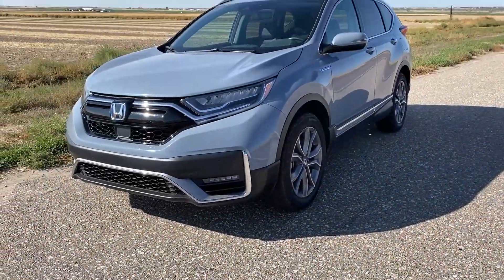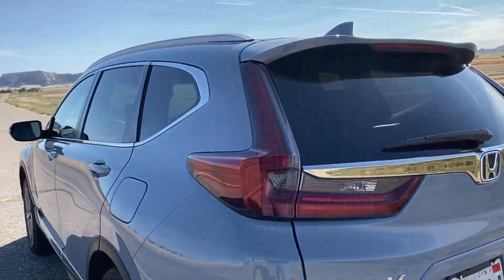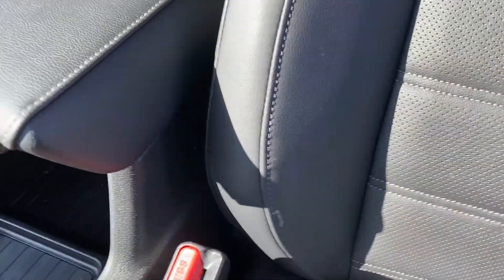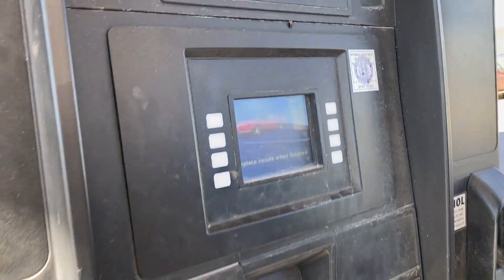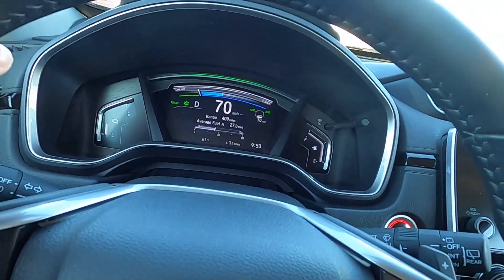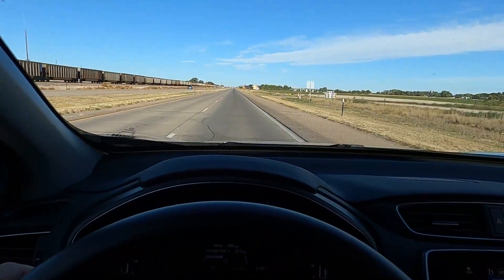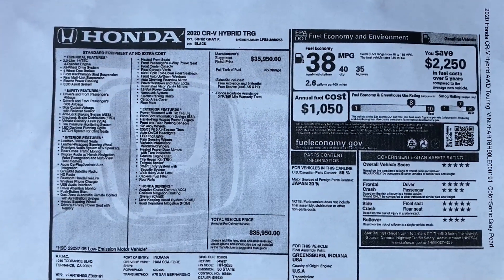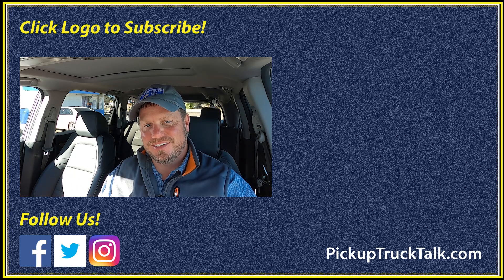Holy cow! Econ vs Sport mode 2020 Honda CRV Hybrid mpg test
We test out the Econ vs Sport driving modes on the 2020 Honda CRV Hybrid mpg to see just how much of a difference there is between the drive modes. With a battery plus engine, we were shocked at how much of a mpg difference the CRV turned out to be.